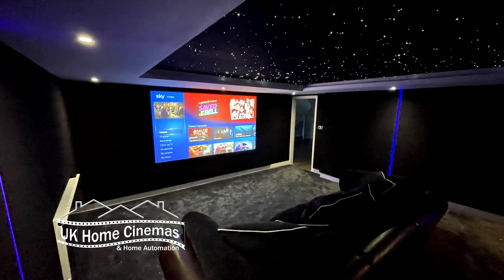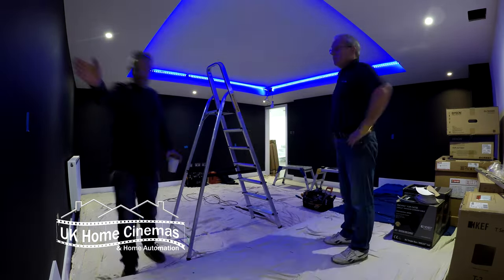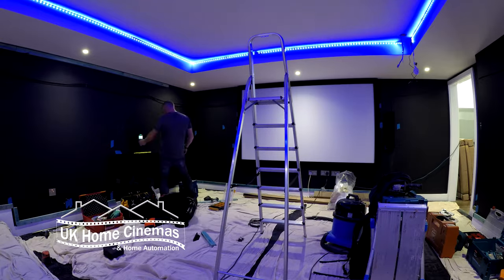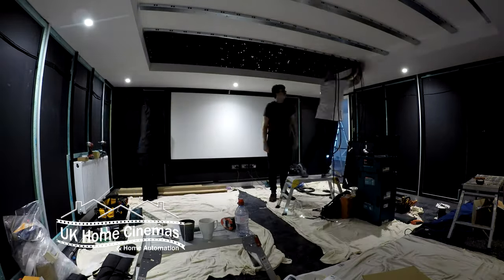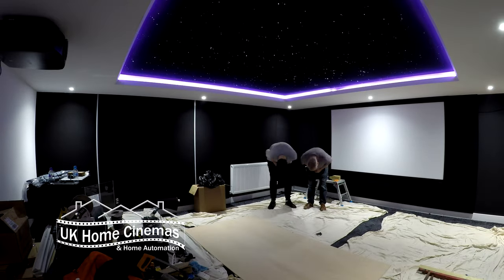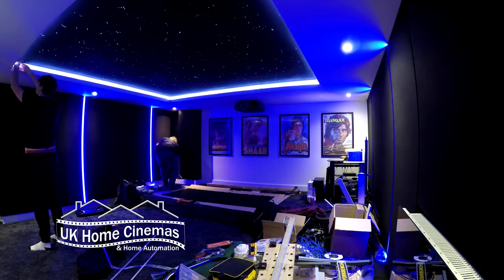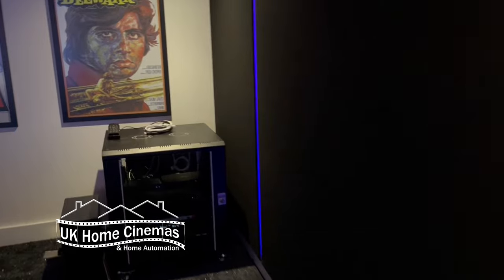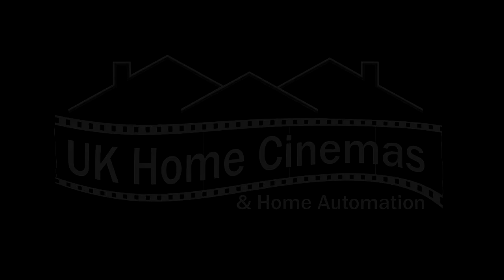Home Cinema Timelapse - Fabric Walls - Hidden Speakers - Star Ceiling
Fabric walls and a Fibre optic star ceiling are the key interior design features in this cinema room timelapse video.

Slim speakers are hidden behind acoustically transparent fabric panels to give the cinema room a real wow factor.

This user friendly home cinema has a control4 home automation system which controls the audio-visual equipment and provides scene based lighting control.

Sit back and enjoy the 5th in our series of time-lapse films showing the whole process of creating a luxurious home cinema. For this project we used an Epson EH-TW9400 projector with Kef T series speakers and subwoofer, a Denon AV Receiver and an acoustically transparent screen.

We used an infinity star Ceiling from Starscape Star Ceilings. We also used Track and Fabric system with acoustic treatments to line the walls of the room. The size of the room is Approx. 6 metres by 6 Metres.

We have put together a web page about this project , the web page has photos and shows the approximate costs. Here is a link to the web